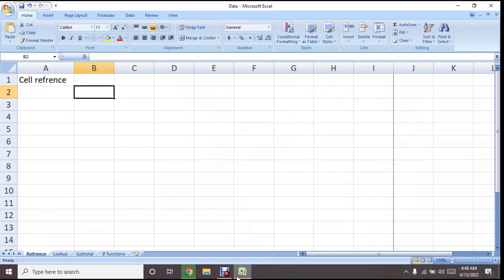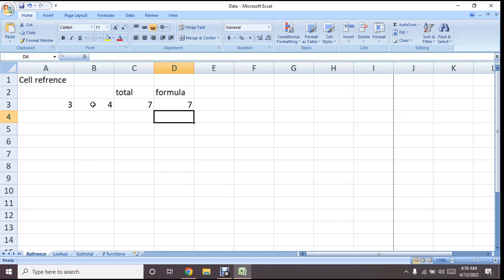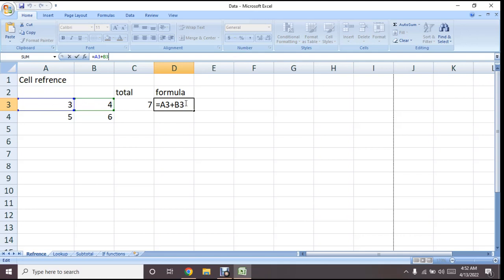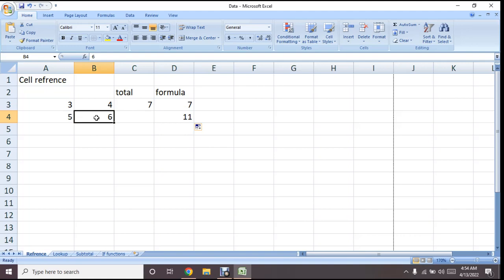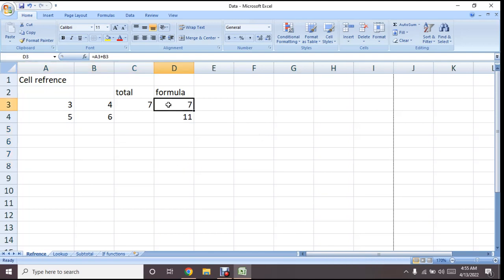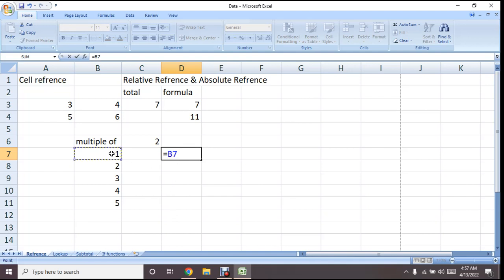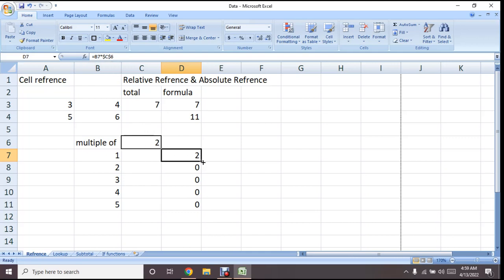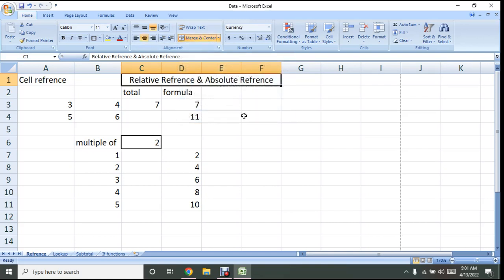S2 Excel 2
Cell reference, formula, functions